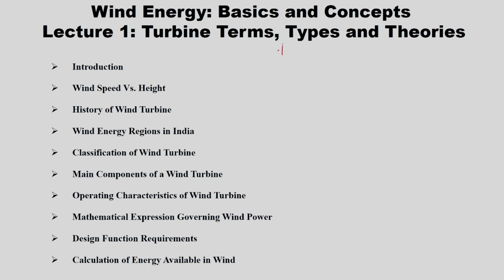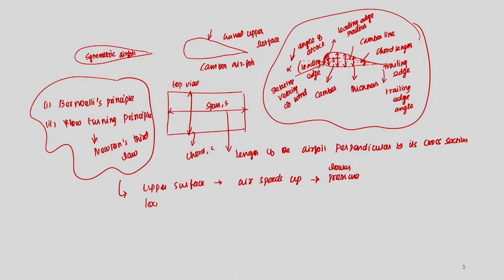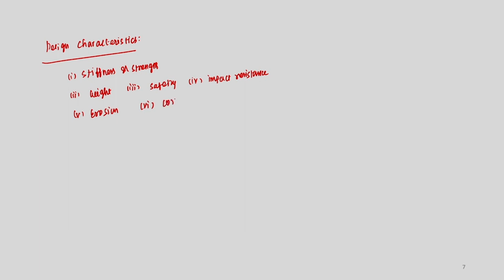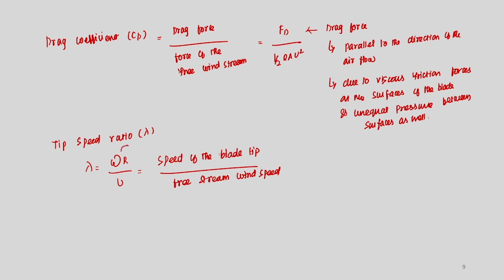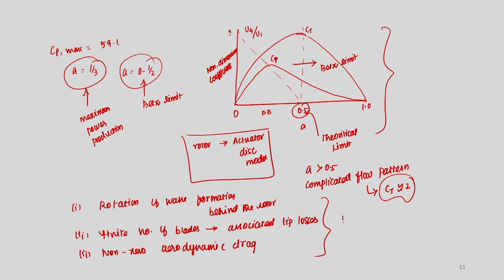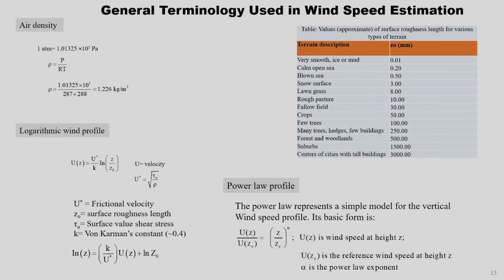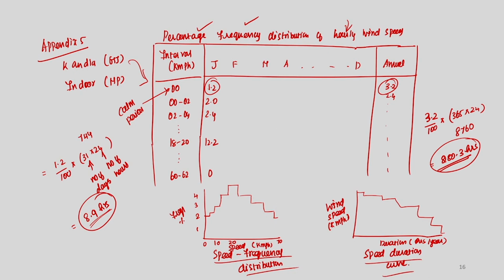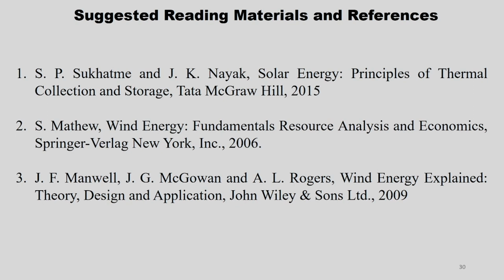Characteristics and Power Generation from Wind Energy: Part I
Course Name : Renewable Energy Engineering: Solar, Wind and Biomass Energy Systems